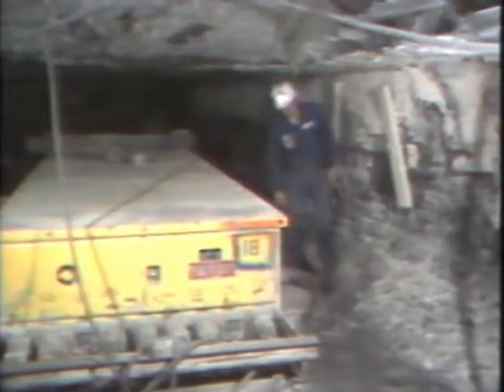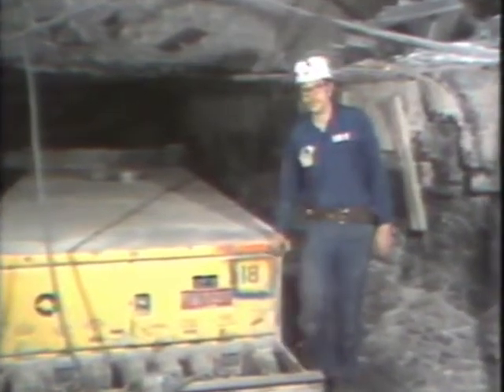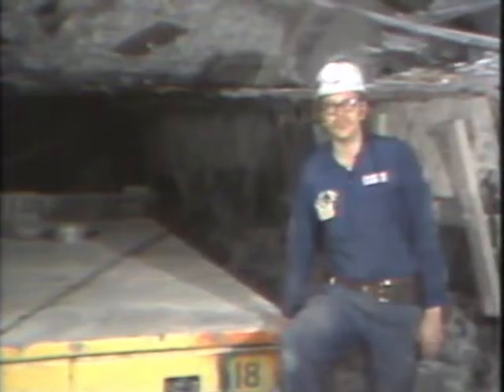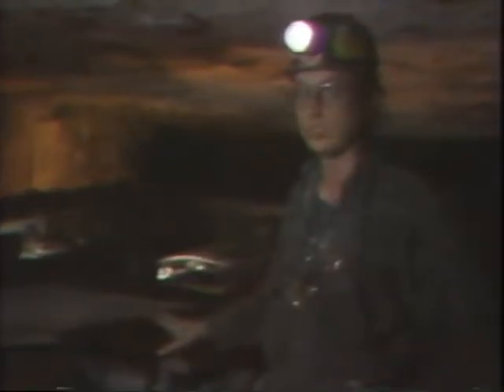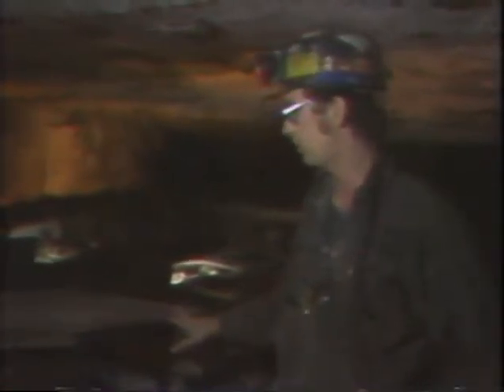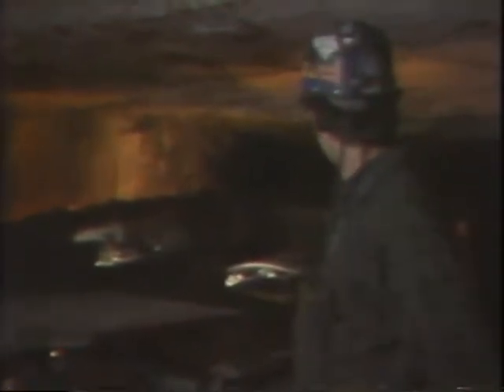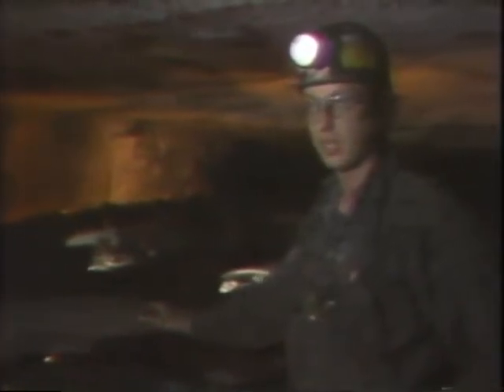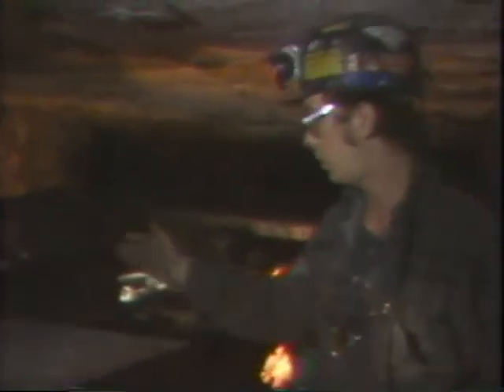Amax Coal's Wabash Underground Mine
This is a brief walk through Amax Coal Company's Wabash Underground mine in 1984.  John Stevens explains how methane escapes from the coal face and continuous miners are used for coal extration.